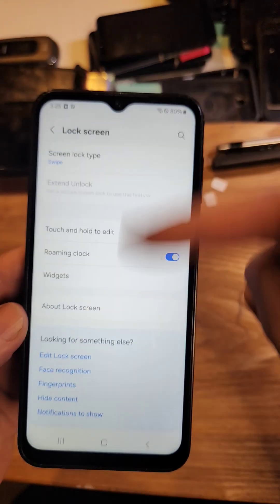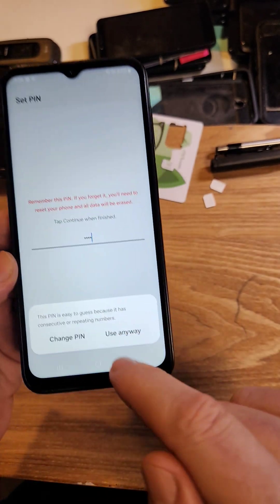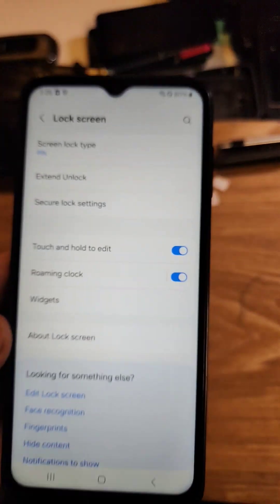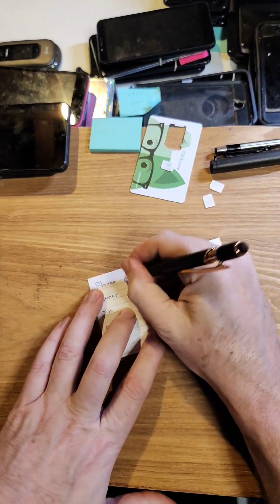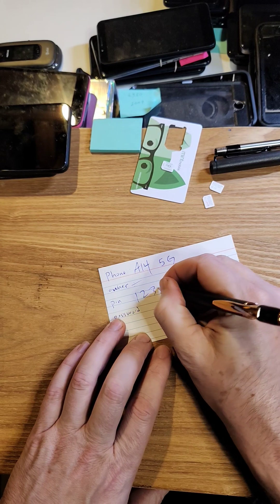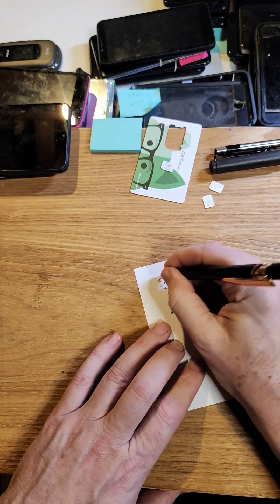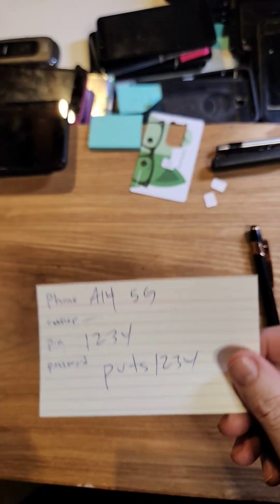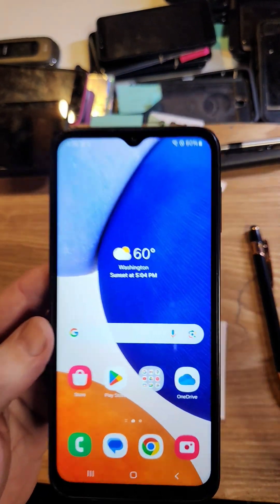Use This Simple Trick to Always Remember Your Pin Pattern or Password Samsung Galaxy A14 5G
This will Help you or your kids (or your parents LOL) to always remember your pin pattern or password.

Write it down and put the paper somewhere safe.